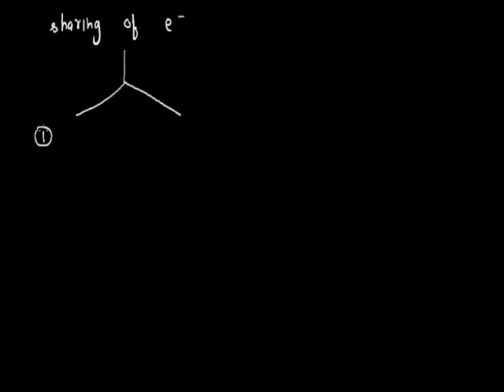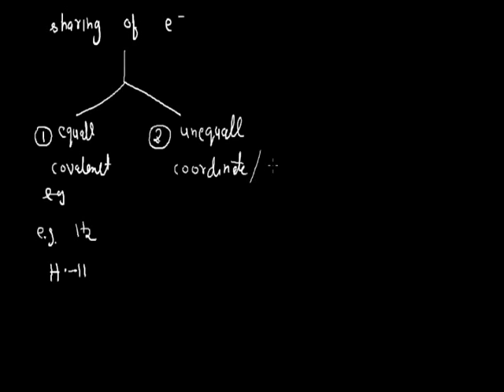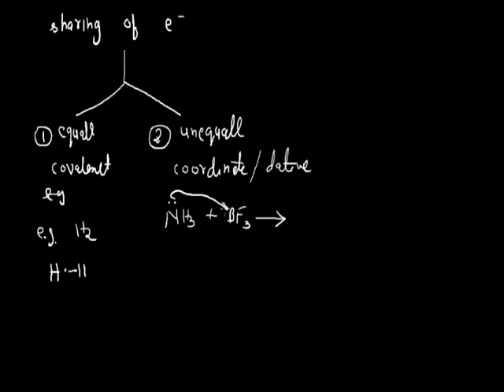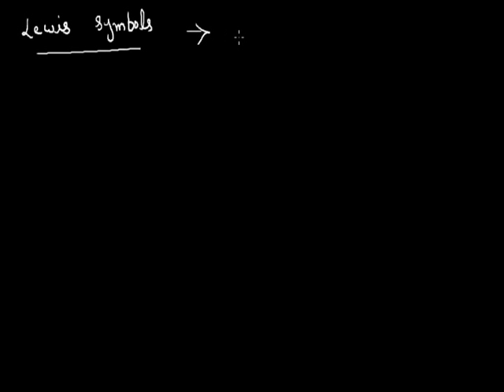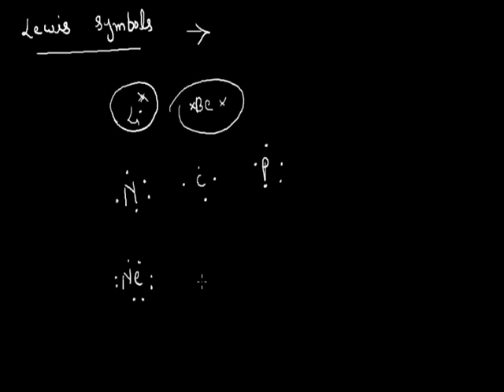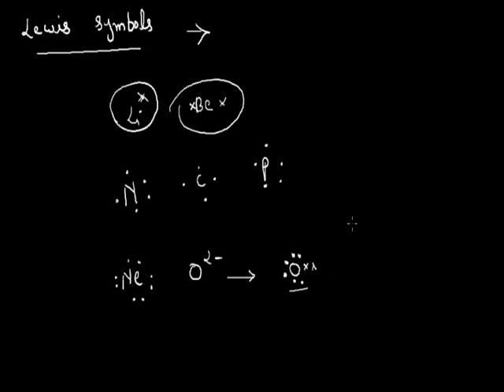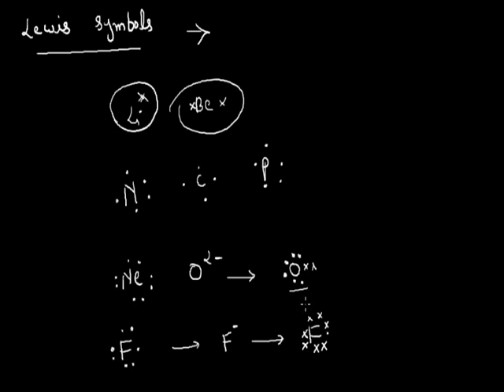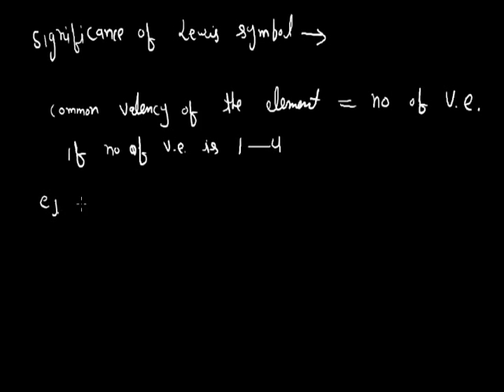Chemical Bonding 002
Lewis kosel approach and Introduction of Ionic bond